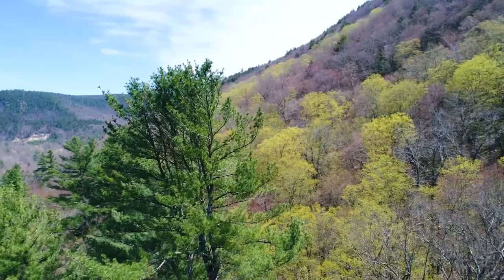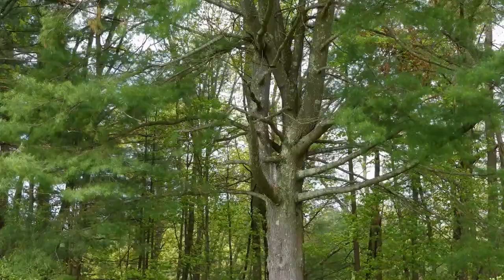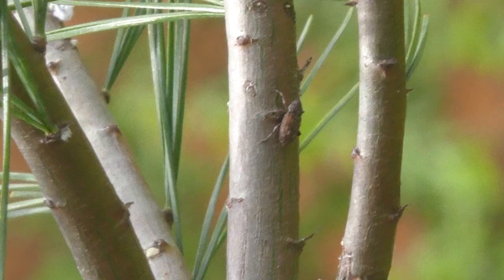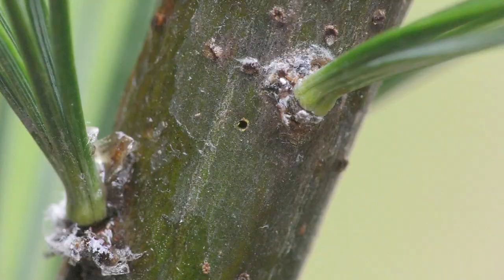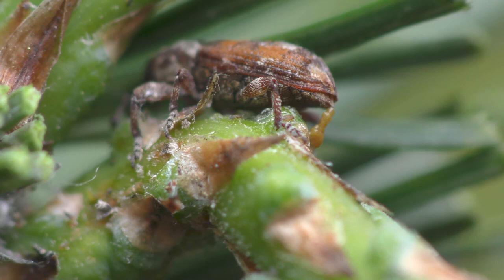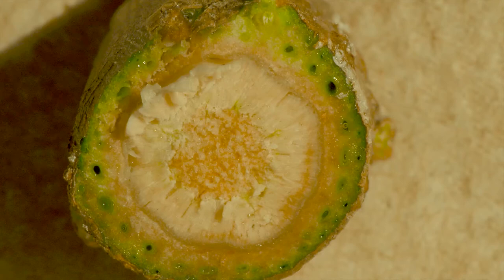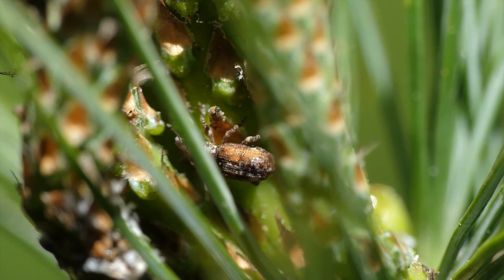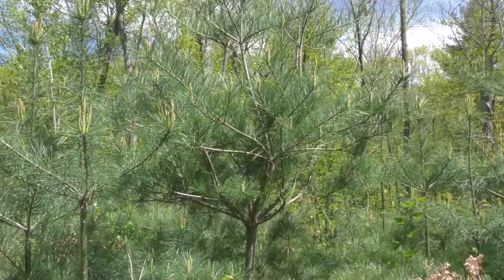The White Pine Weevil's Life Cycle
A tiny insect known as the white pine weevil (Pissodes strobi) can actually alter the growth form of the mighty eastern white pine (Pinus strobus), and other conifers, causing them to have multiple trunks.

How do they do that? Watch and see!

A note to users of closed-captions: the captions (subtitles) can be moved to different locations on the screen if they are blocking your view. To move a closed caption, place your cursor on it and drag it. Also, when captions are turned on, there are a number of caption features you can change by clicking on the settings "gear wheel"  and selecting "Subtitles/CC", and then "Options".